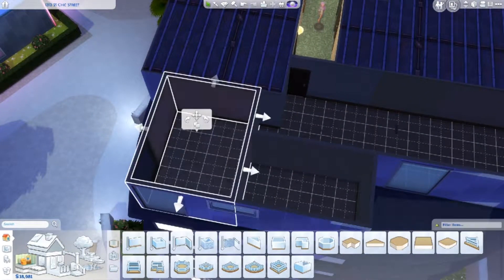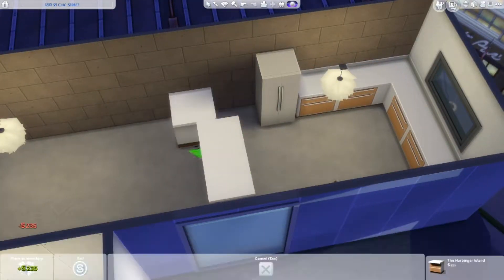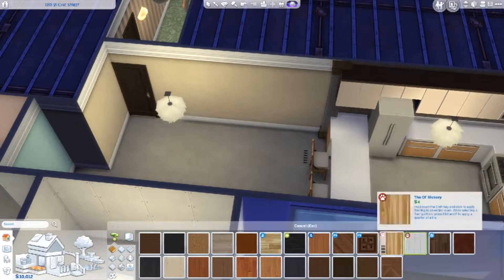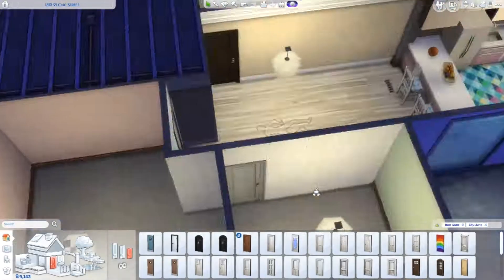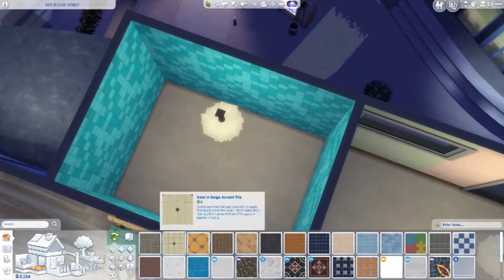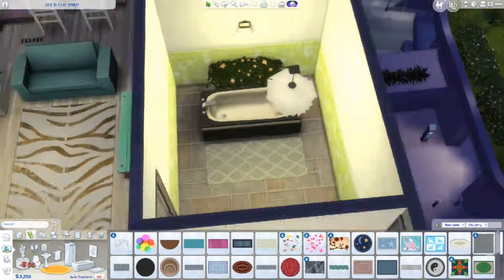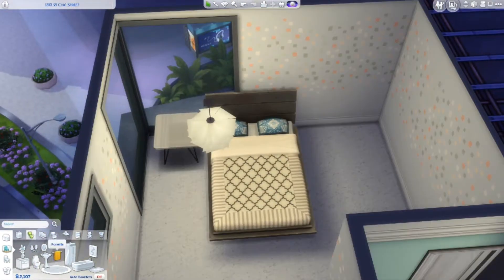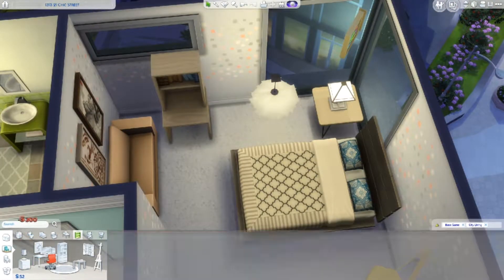Sims 4 Speed Build - 1312 21 Chic Street Basegame + City Living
Origin ID ~ Melody6542